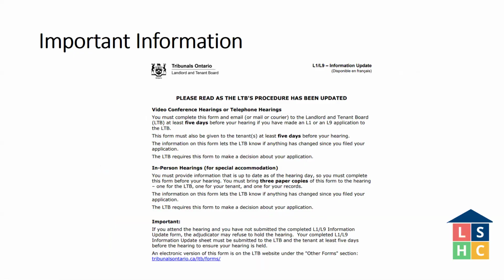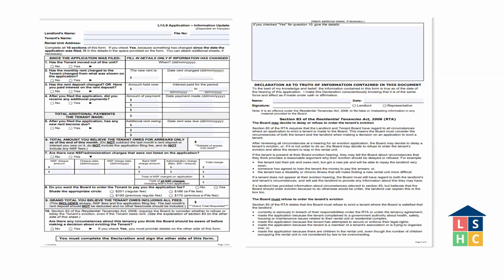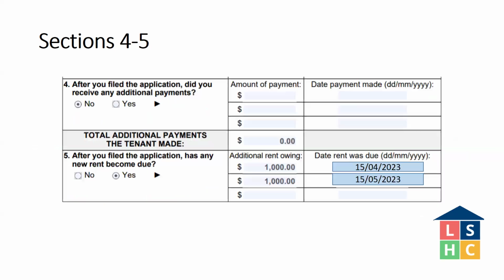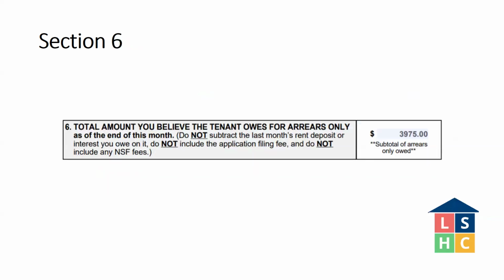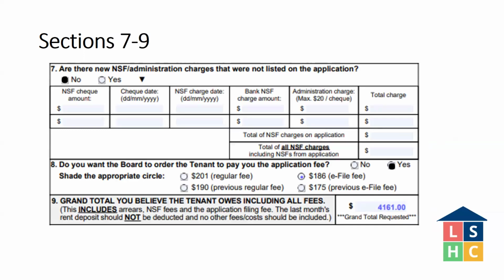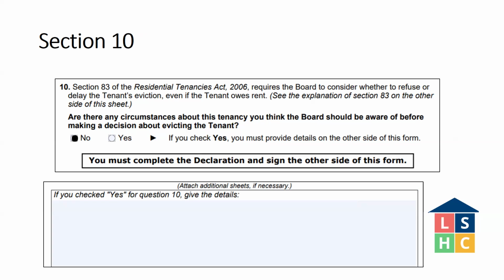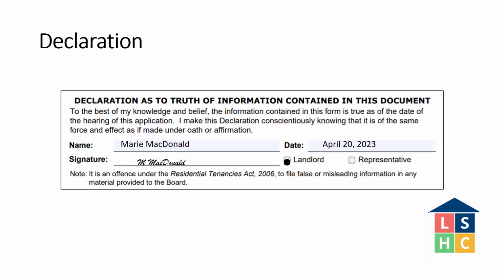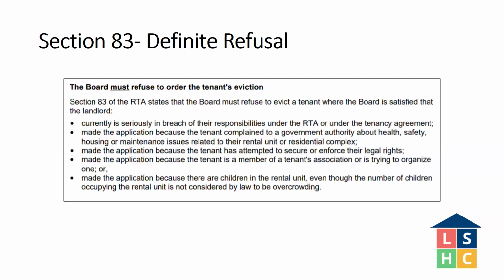L1/L9 Information Update as of the Hearing Day Form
In this module we explain how to update information, amount owing, as if the Hearing Day at the Landlord and Tenant Board. If you have a specific issue, please contact a legal service provider.

for more learning tools and resources.